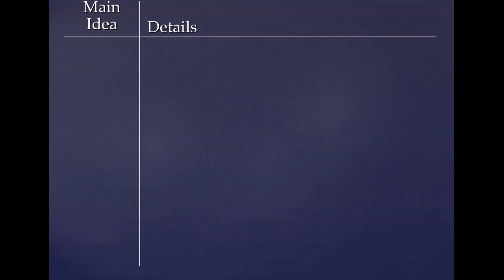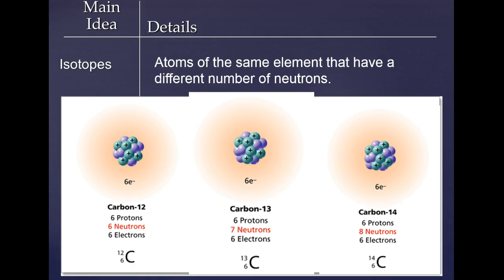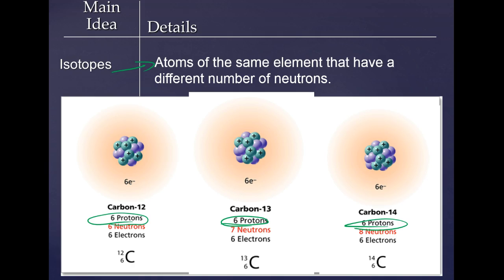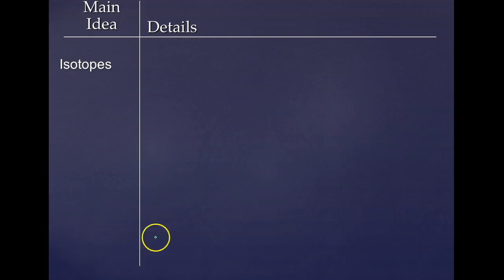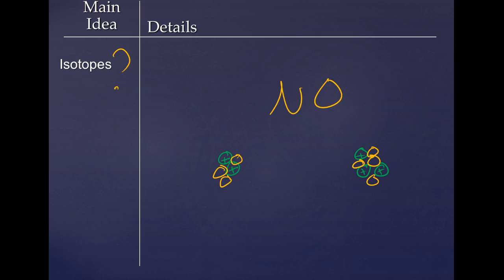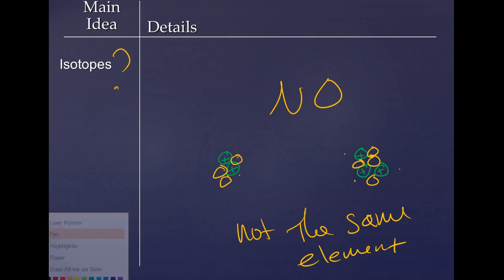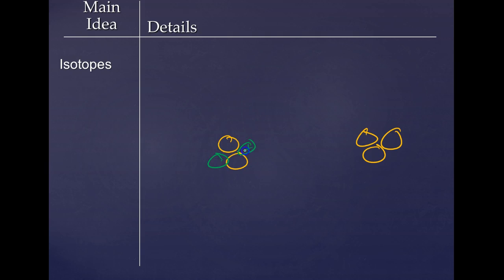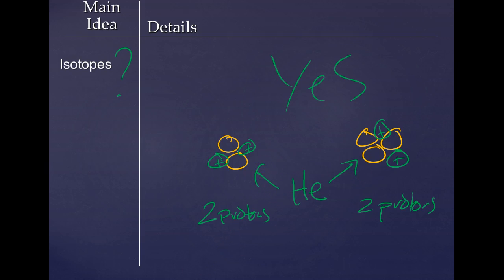Isotopes Review (LT 4.3)